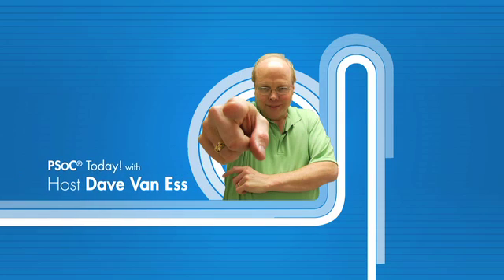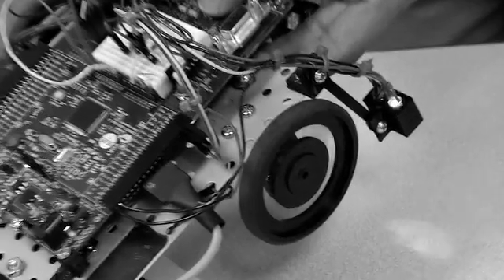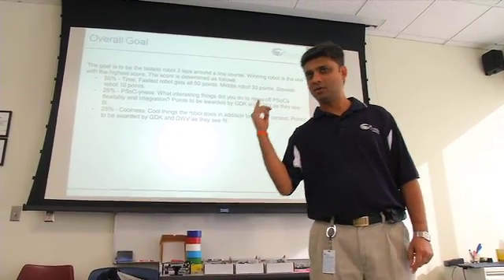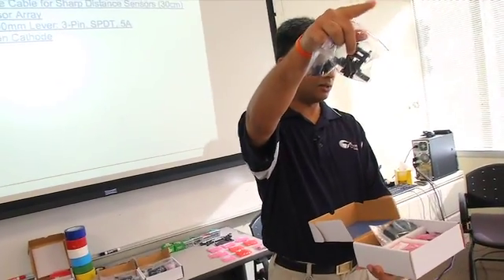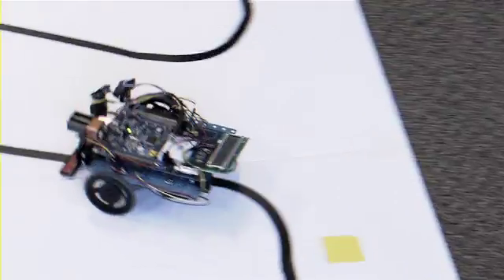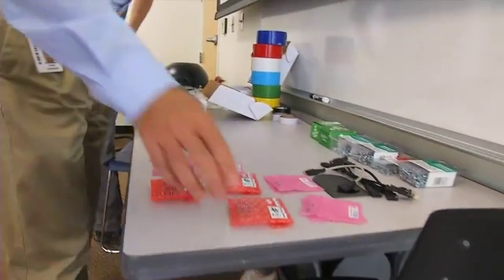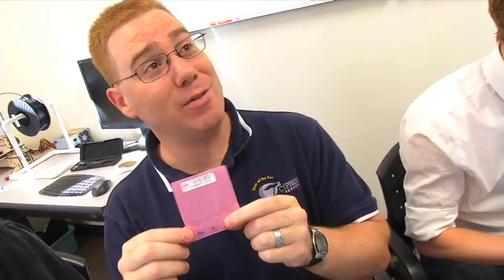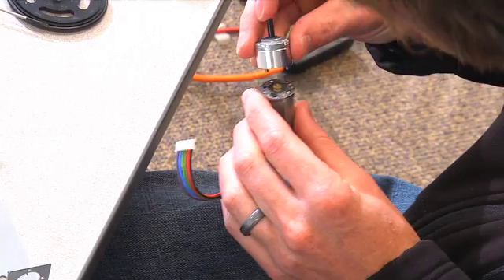PSoC Today! PSoC Challenge Part 1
PSoC Today! presents the PSoC Challenge.  Three Teams of agile engineers are pitted against each other in a robot building battle royale.  Part I of V.